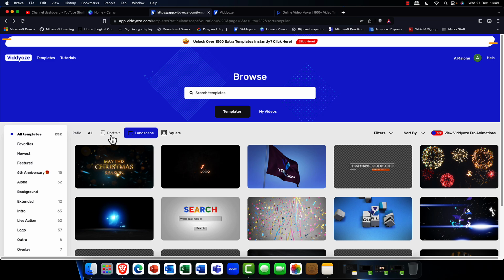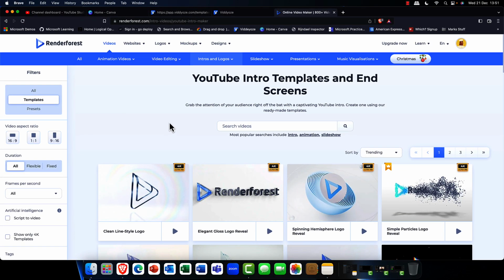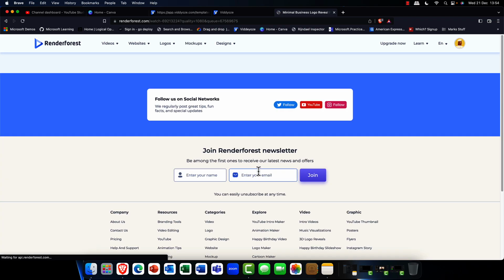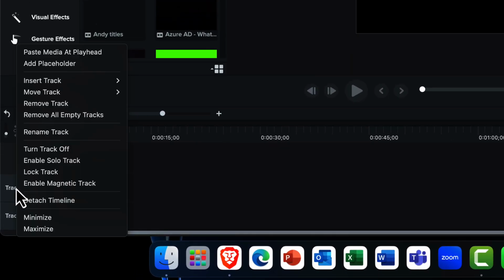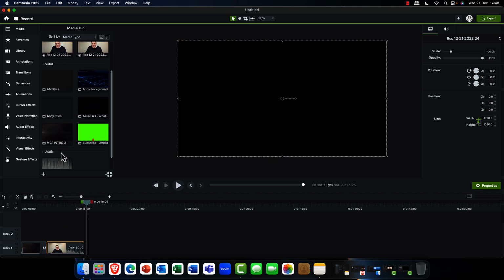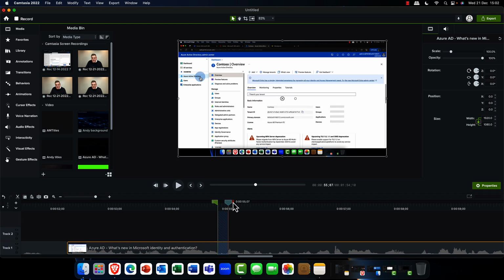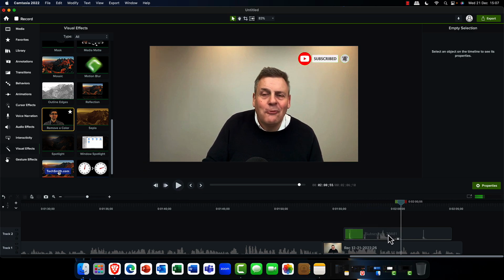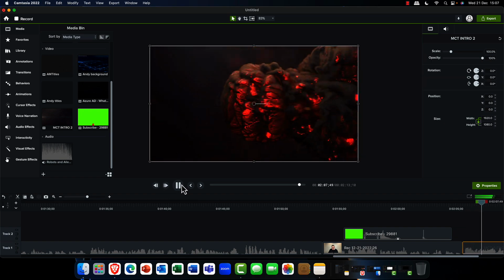The Tech Review - My Behind the Scenes YouTube Special!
In this special episode of the Tech Review, I take you on a tour of the software that I use to create my YouTube videos and more. From creating amazing thumbnails using Canva. To creating stunning intro videos with Viddyoze and Renderforest.  In these tough economic times and with every increasing monthly prices, I’ll ask if they’re worth the money. Finally I’ll take you through how I create my videos step by step with Camtasia 2022. So if you’re looking start on YouTube and want a sneaky insight into how it’s done, then this is one episode you won’t want to miss.

Timecodes

00:00 Introduction & Getting started
02:03 Creating thumbnails & More with Canva
06:09 Producing YouTube Into videos using Viddeyoze & Renderforest
13:09 How to edit and create a YouTube video using Camtasia 2022
24:28 Session Review & Conclusions